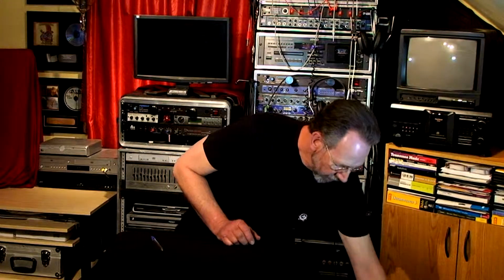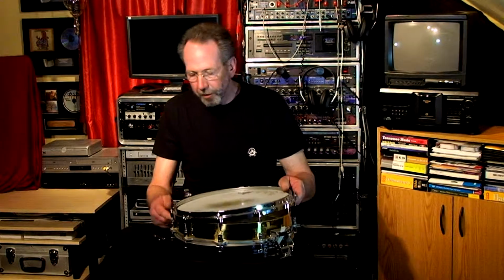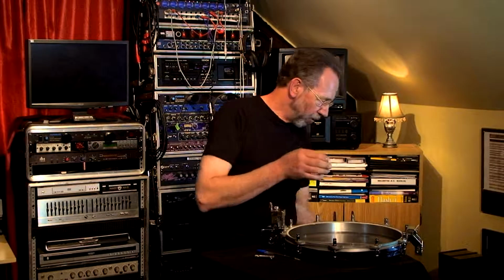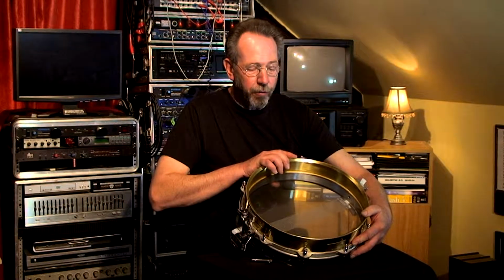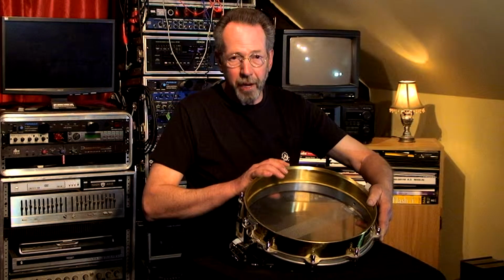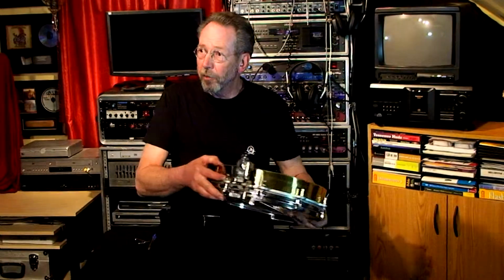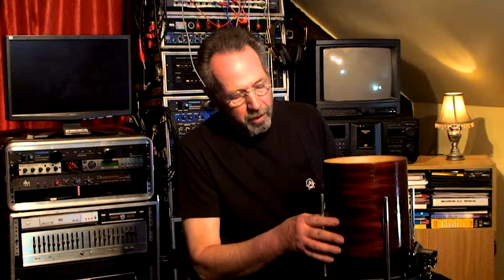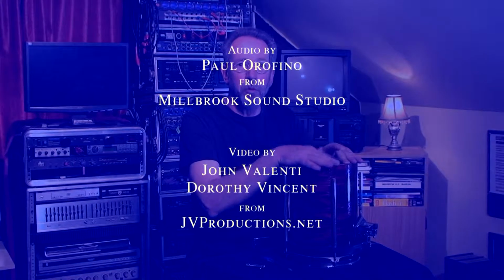Tech Talk - Mike Downing